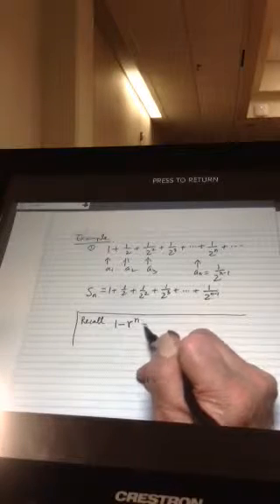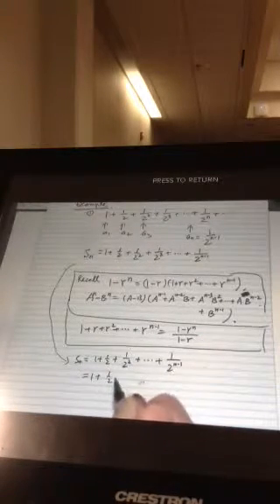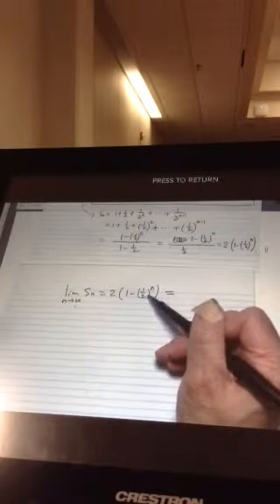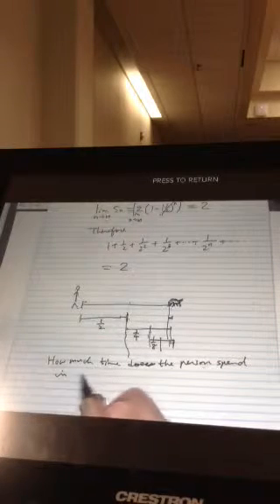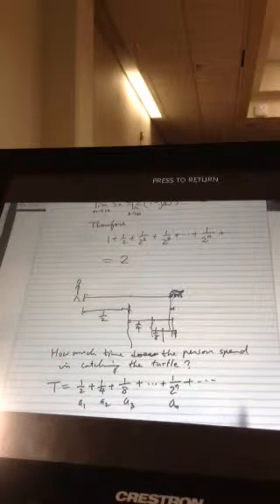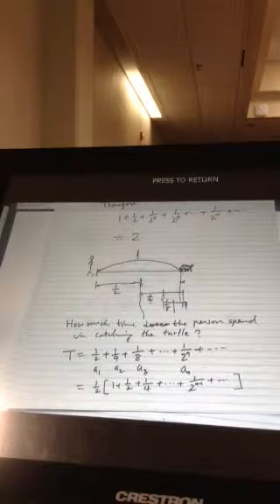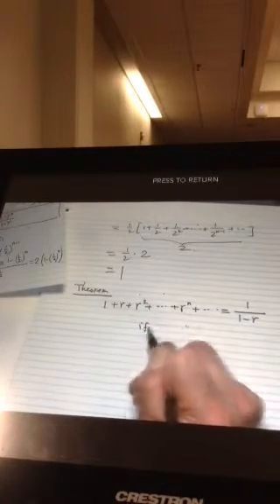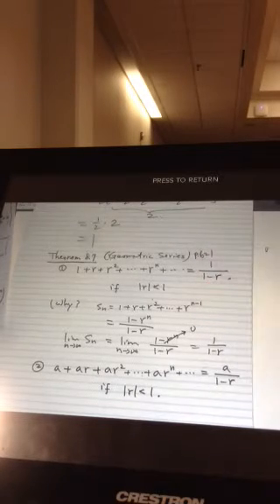Infinite series part 2 03242016